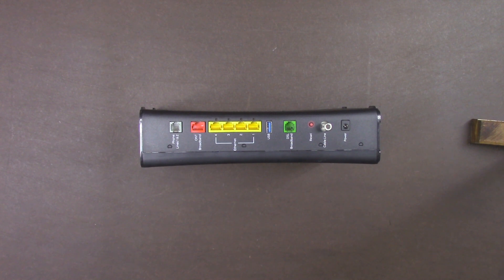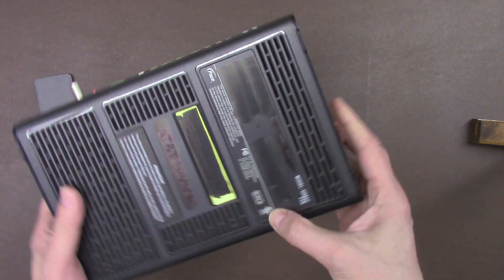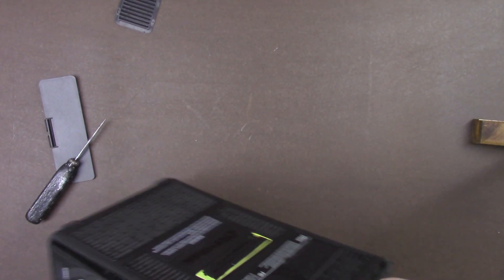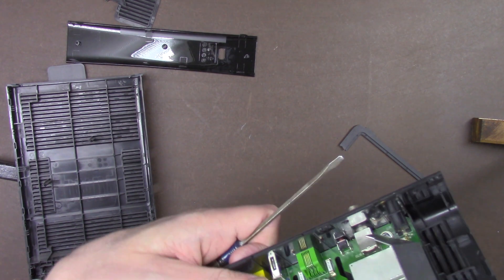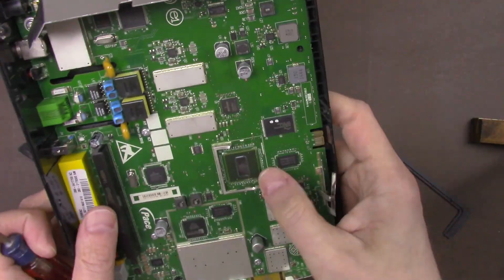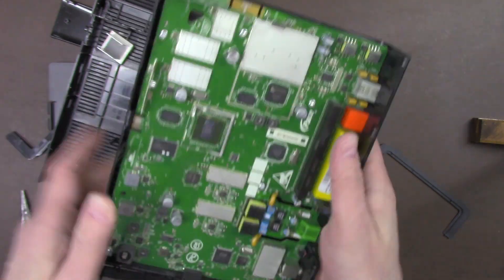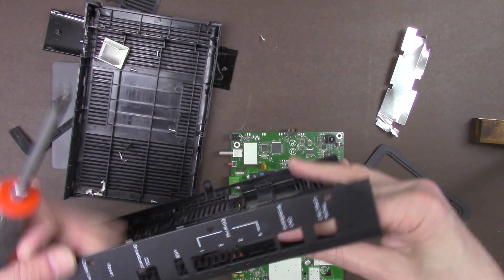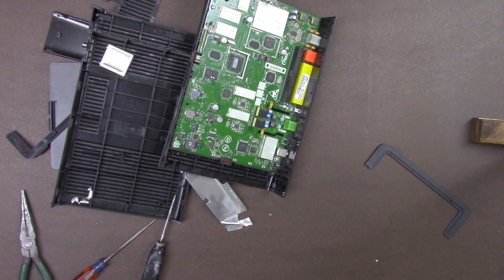cable modem apart movie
If you have been wondering what is inside of your cable /DSL modem box, this is the video you have been waiting for!  In this video you will see an actual cable /DSL modem box get taken apart right before your eyes! Witness the complex surface mounted circuit chips and processing power inside of most modems that bring the internet into your home!

CAUTION: This video is for entertain purposes only. Wear proper safety gear and know what you are doing when taking things apart. If your cable modem is the property of your local cable company, get their permission before taking it apart!